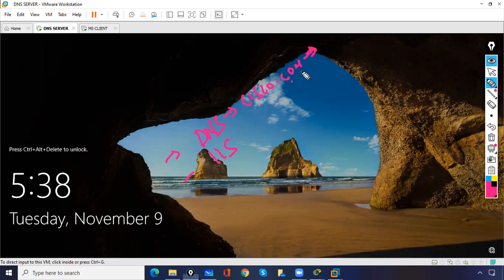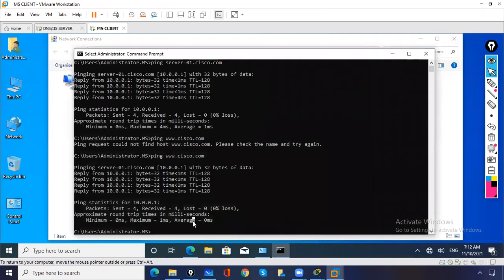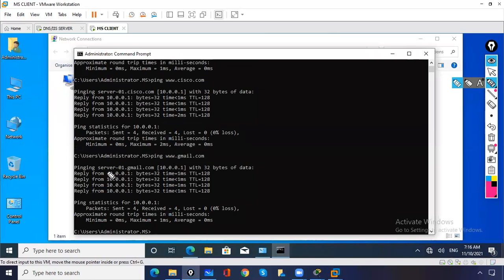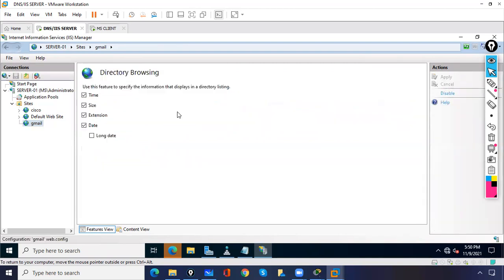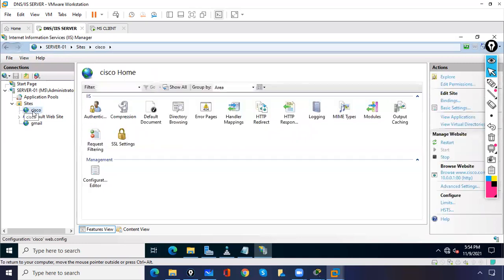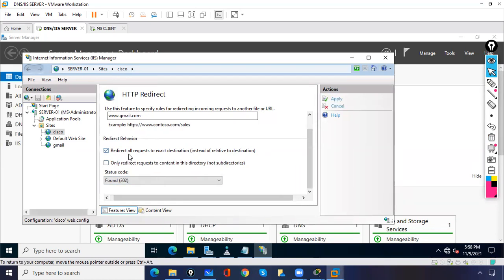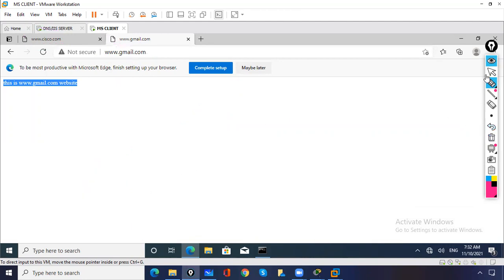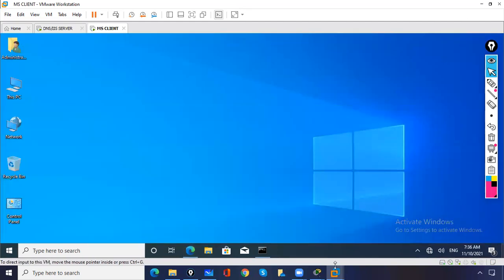IIS (Internet information services) Learn Windows Web Server IIS : Part 3 in 30 Minutes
IIS (Internet information services) Learn Windows Web Server IIS : Part 3  in 30  Minutes  : IIS Redirect and Virtual Directory

Explore the intricacies of Internet Information Services (IIS) with Part 3 of our Windows Web Server series. In this quick 30-minute tutorial, delve into the essentials of IIS Redirect and Virtual Directory setups. Accelerate your web server skills and enhance your understanding of IIS functionalities. Join us for a fast-paced learning experience that takes your Windows server expertise to the next level!

🚀 Dive into IIS Mastery! Watch Now!